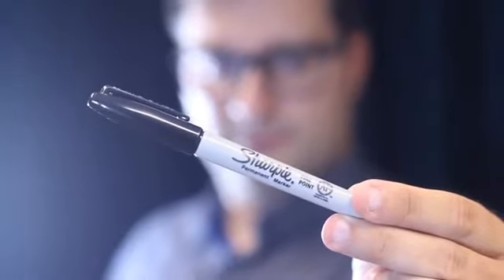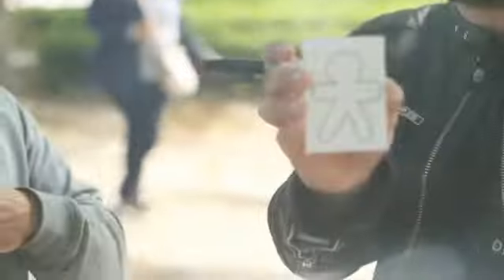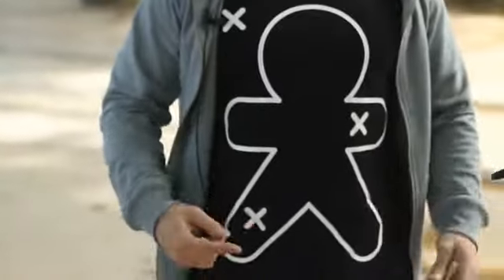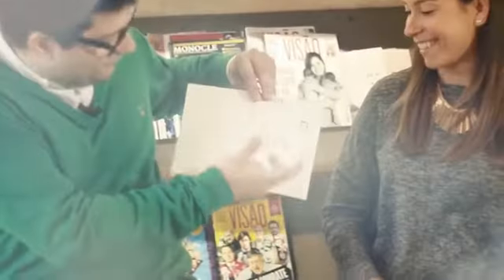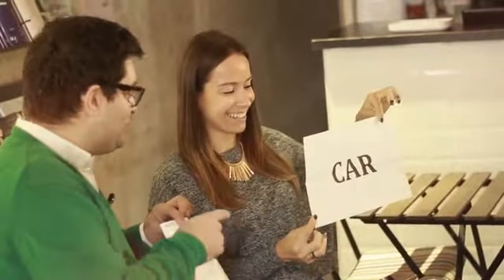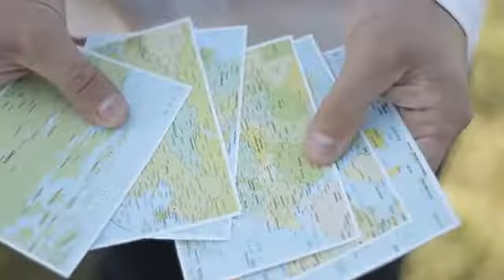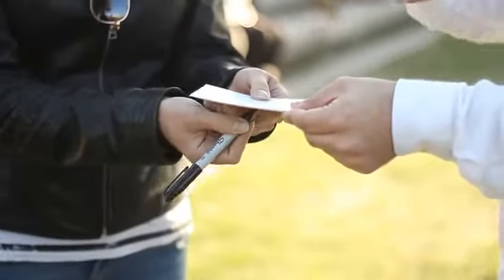Mental Pen video1：アイマジック